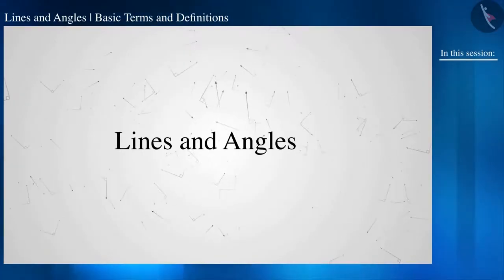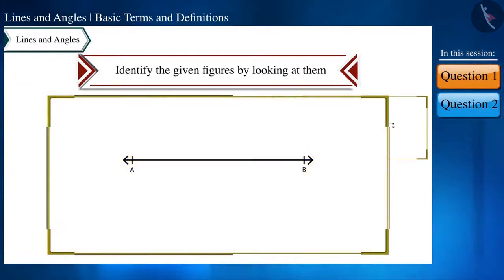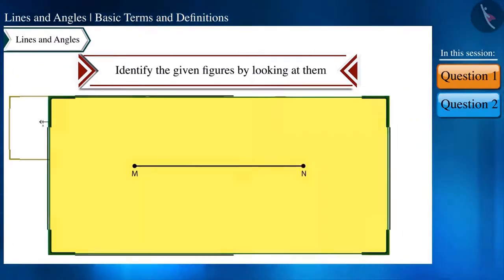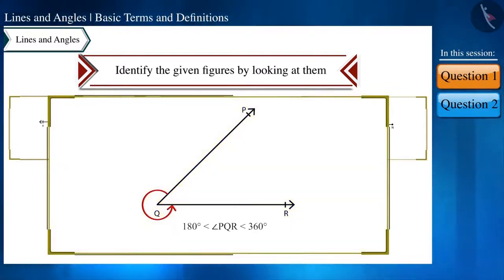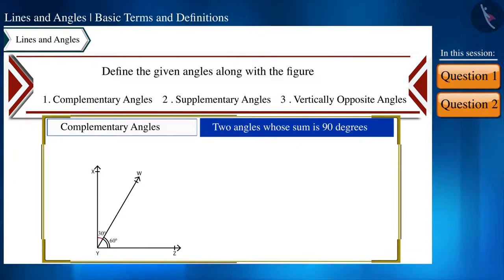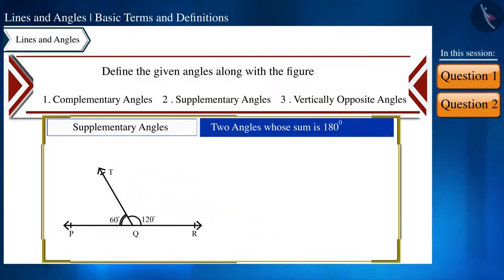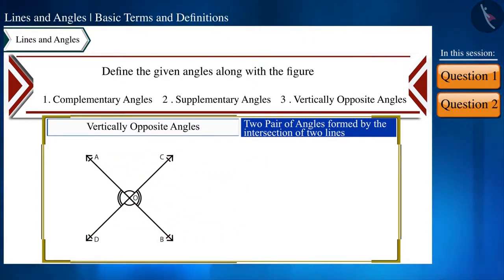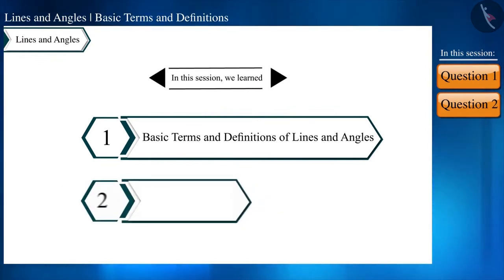Basic Terms and Definitions of lines and angles | Part2/3 | English | Class 9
Basic Terms and Definitions of lines and angles | Part2/3 | English | Class 9 | NCERT

Basic Terms and Definitions of lines and angles | Lines and Angles | Grade 9 | NCERT | Lines and Angles

Welcome to part 2 of Basic Terms and Definitions of lines and angles. In this video, we will discuss various examples of Basic Terms and Definitions of lines and angles.